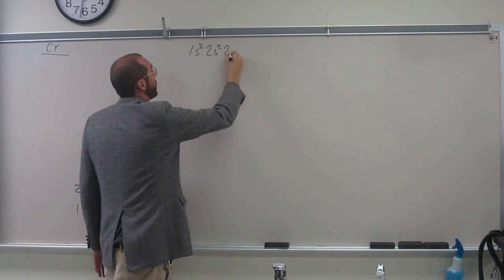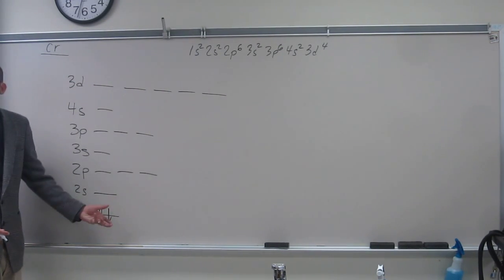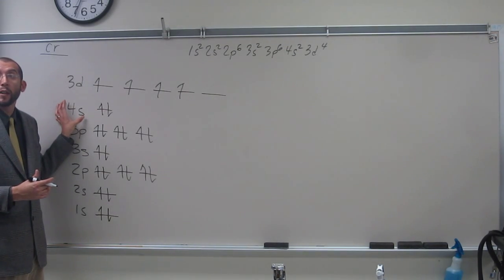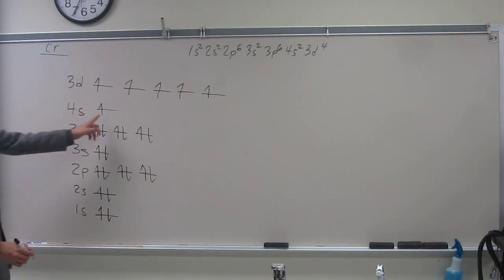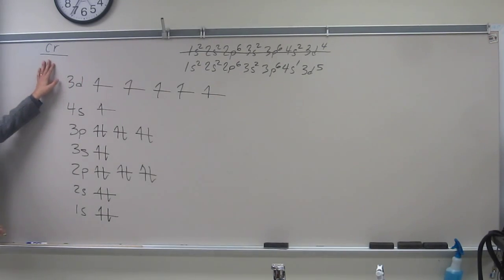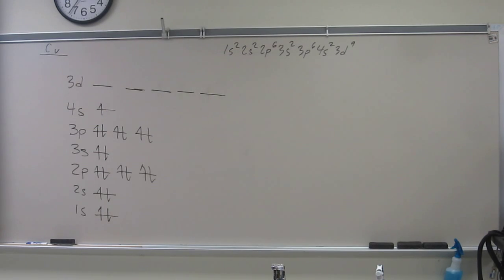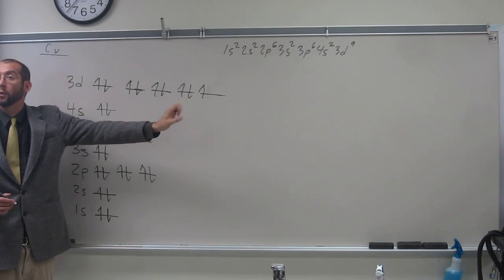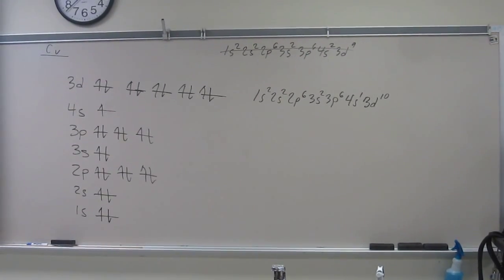Mini-Lecture Electron Diagrams and Configurations of Anomalous Atoms: Chromium - Cr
Lecture on drawing the electron diagram and electron configuration for an anomalous filling atom using Chromium as an example.